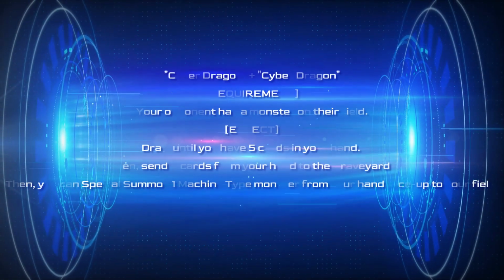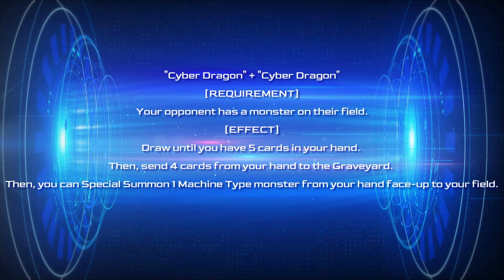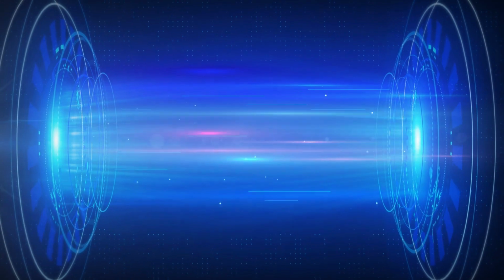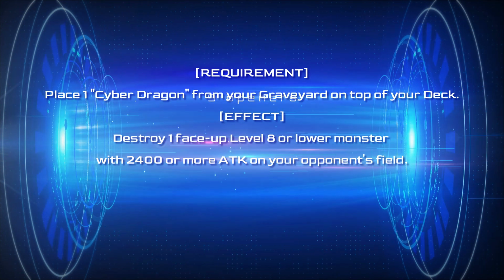Yugioh Rush Duels: New Cyber dragons support !!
New cards for the Over rush booster set has been revealed and its cyber dragon support, therefor we are going to talk about it.